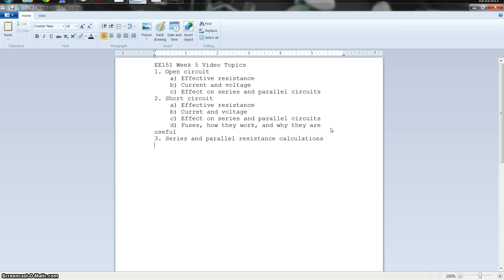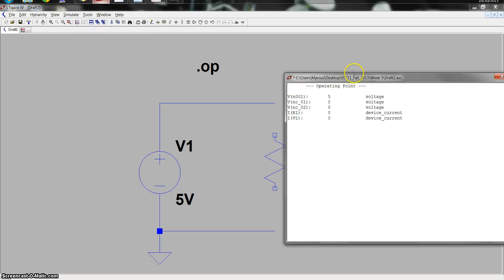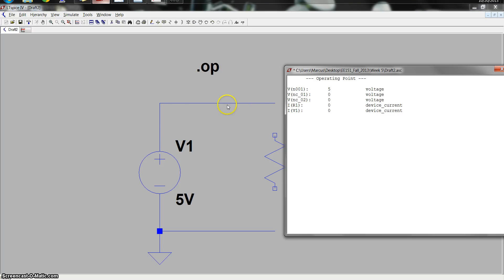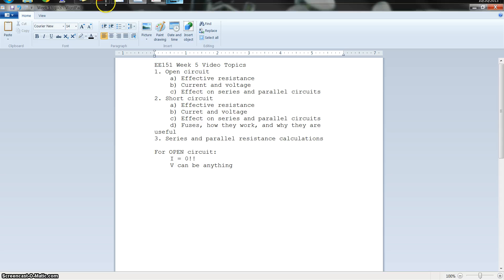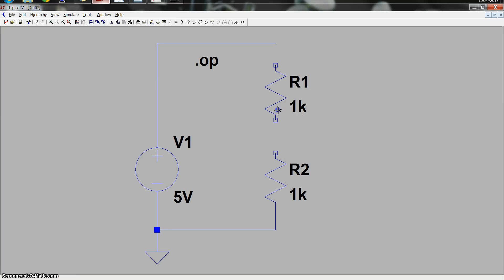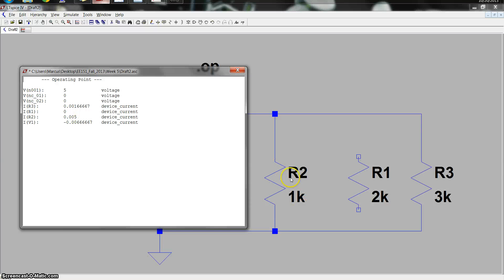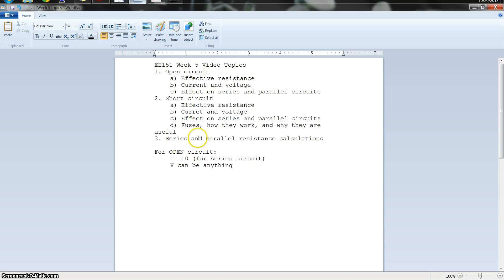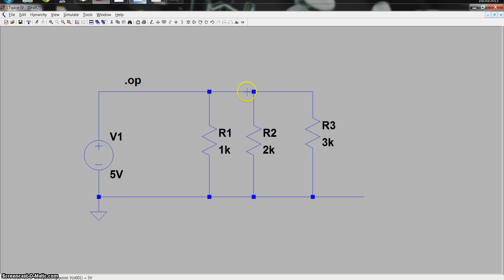Open and Short Circuits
This video discusses the effects of opens and shorts in your circuit.